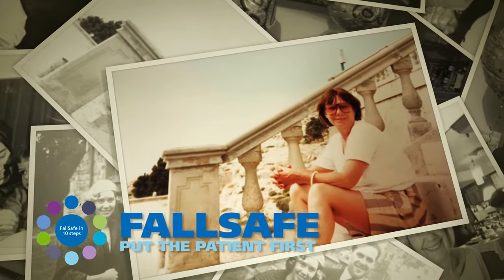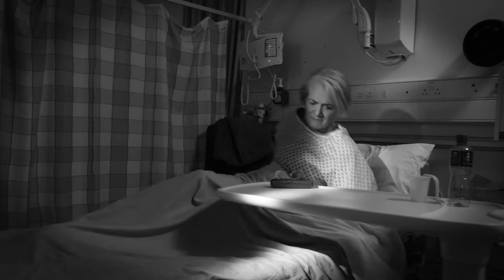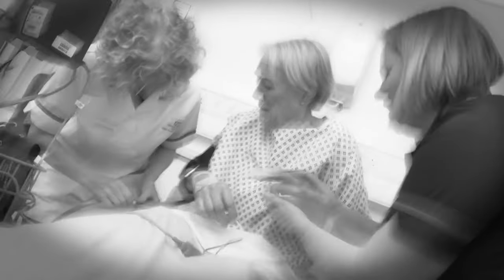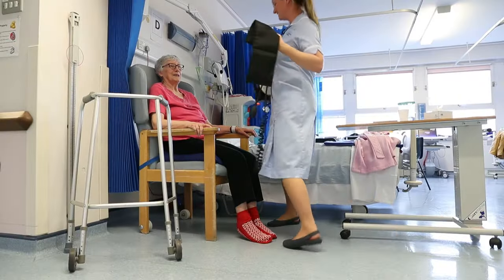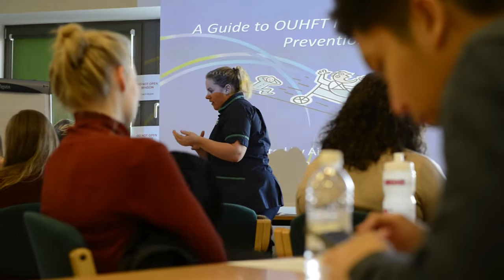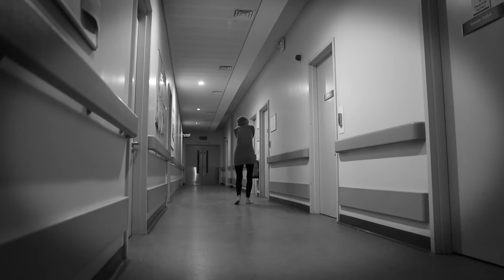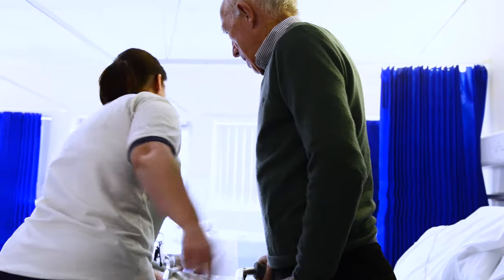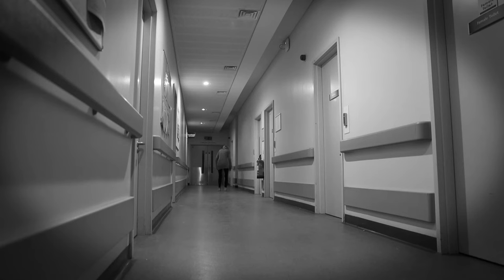Fallsafe - Put the patient first. Preventing falls in Hospital.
OUH News article

Anyone, of any age, could accidentally fall over and hurt themselves. Oxford University Hospitals NHS Foundation Trust is keen to promote safety awareness to prevent falls, whether in the community, at home or in hospital.

A fall can have both physical and mental consequences. After a fall, people's health may deteriorate, or they may develop complications as a result. The fear of falling prevents people from going out or taking exercise, and can leave them isolated at home.

With patients in our hospitals who are frail and vulnerable, the risk of falls must be taken seriously. To keep patients safe from harm, Oxford University Hospitals has employed a dedicated Falls Prevention Practice Educator to train staff in minimising the risk of injury through falling.

The key to keeping patients safe is raising awareness and training our workforce to understand the risks of patient falls, we will work with staff across wards and clinical areas to achieve this.

This staff training is part of the NHS FallSafe project, a national campaign that aims both to reduce the risk of falling and to minimise any harm to a patient, should they fall.

Our staff will assess patients for their risk of falling, both on admission and, if needed, regularly during their stay. They will share information about a patient’s risk with their colleagues, to ensure seamless 'joined-up' care.

Each ward and clinic area is to have a 'Falls Champion', to lead the education of their teams, highlight risks specific to that area and promote the prevention of falls to other members of staff, patients and visitors. The Trust will ensure our Falls Champions have the extra time they need to do this vital work, and the recognition they deserve for their dedication to our patients' safety.

Falls are the most common cause of death from injury in the over 65s in the UK - let's all work to prevent falls this Fall.